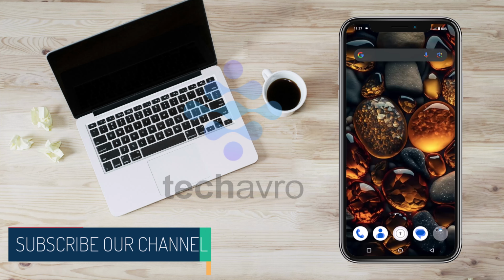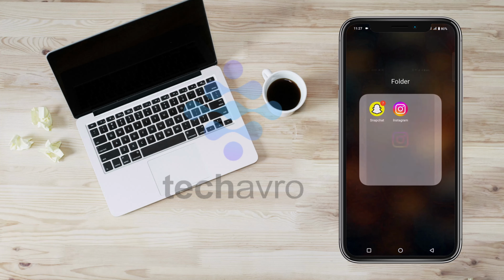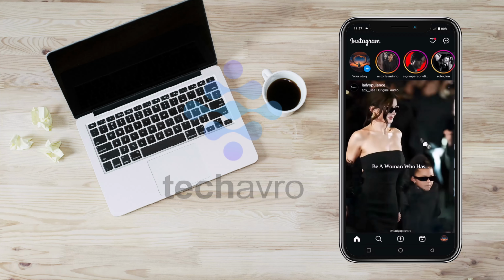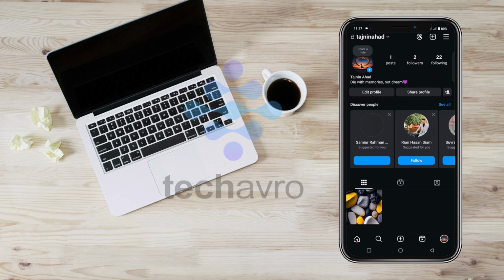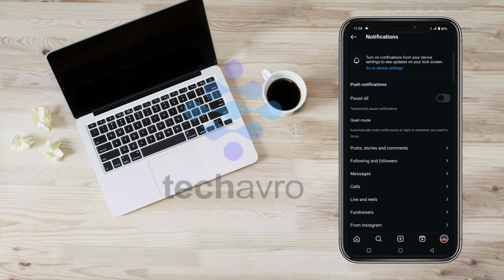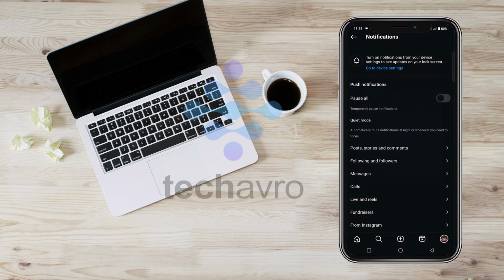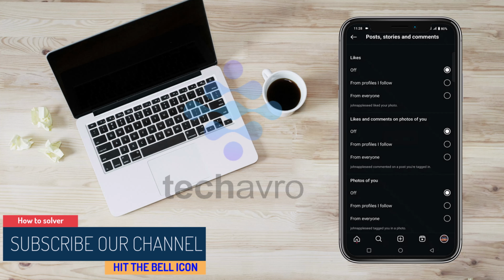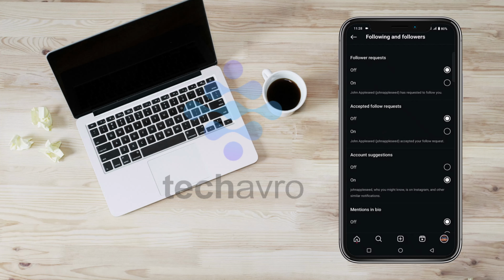How to Turn off Notification Individually in Instagram 2025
How to Turn off Notification Individually in Instagram